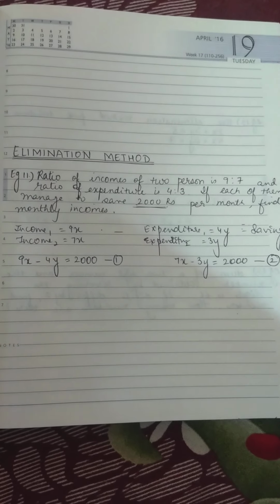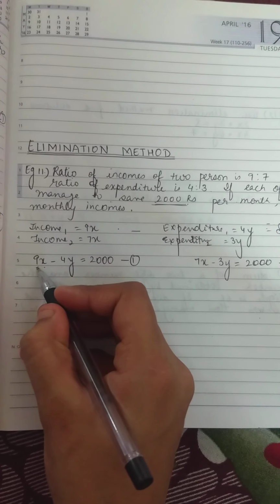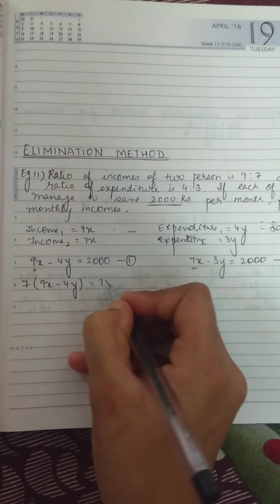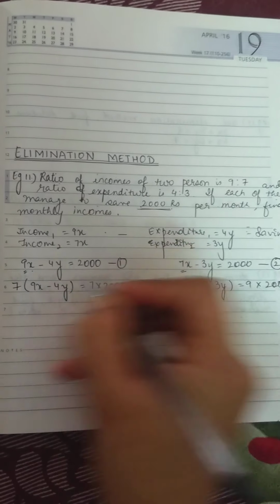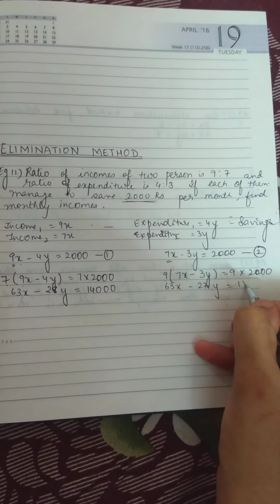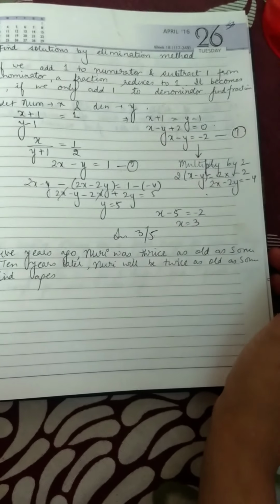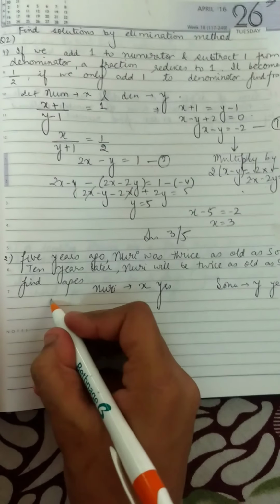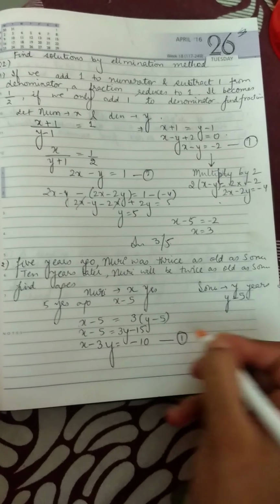Linear equation in 2 variables [Chapter 3] | Class 10 | Part 6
Solving by elimination method Ex 3.4